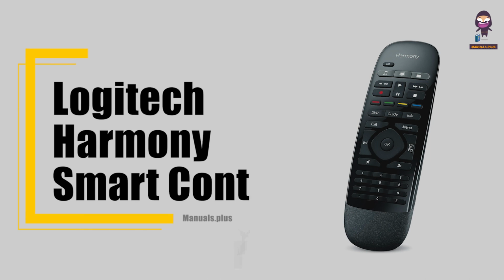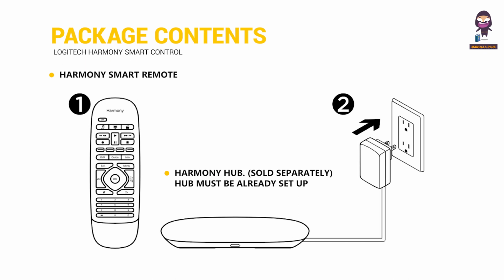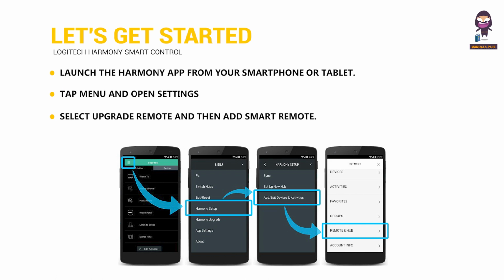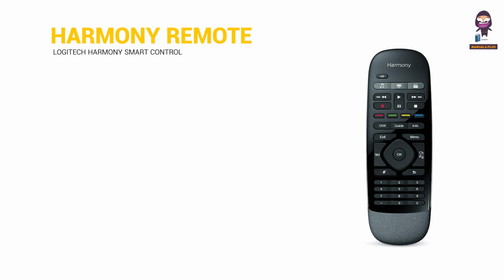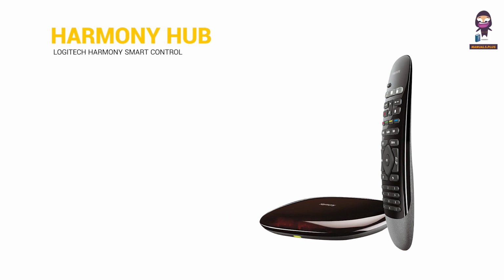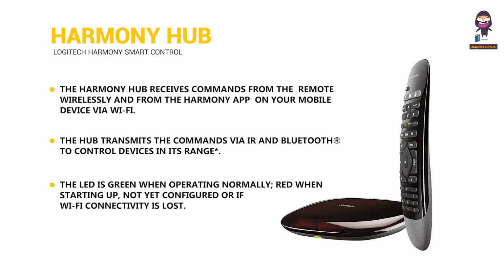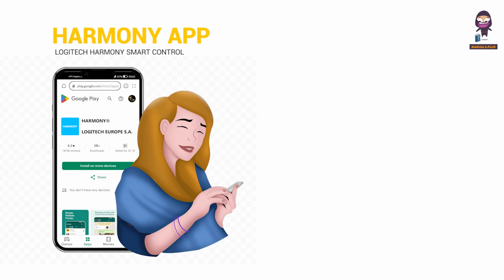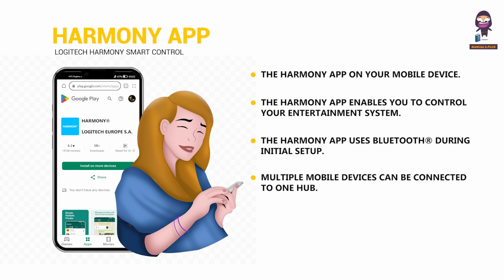How to Set Up Your Logitech Harmony Smart Control Add-on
In this video, we provide a step-by-step guide on how to set up your Logitech Harmony Smart Control Add-on. This includes everything from unboxing the package contents to pairing your new Harmony Smart Remote with the Harmony Hub. You'll also learn how to use the Harmony App on your smartphone or tablet to customize your remote settings.

Whether you're using an Apple or Android device, this tutorial will help you get the most out of your Harmony Smart Control. Don't forget to visit setup.myharmony.com if you prefer setting up via a Mac or Windows computer.

Key points covered:
- Installing the Harmony App from the Apple App Store or Google Play
- Pairing the Smart Remote with the Harmony Hub
- Customizing remote buttons using the Harmony App

Enhance your home automation experience with Logitech's intuitive smart remote system!